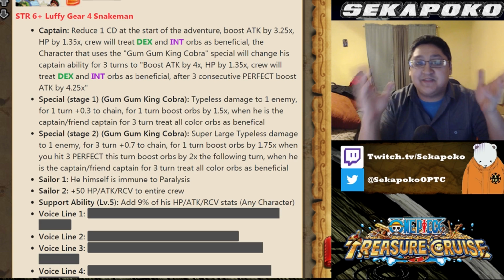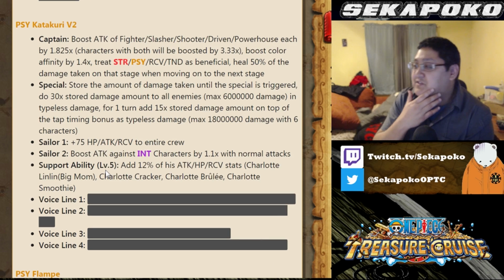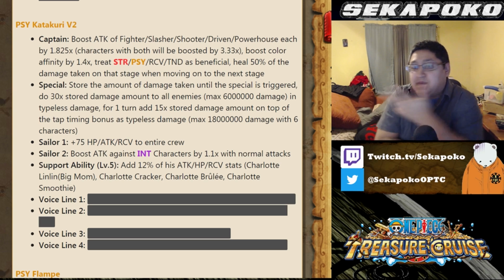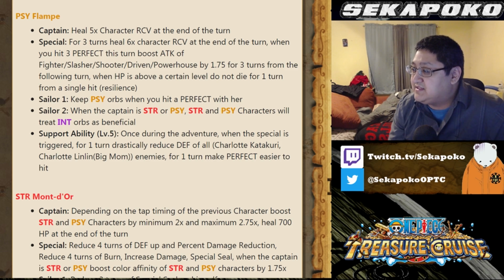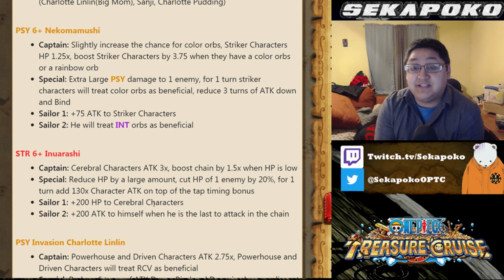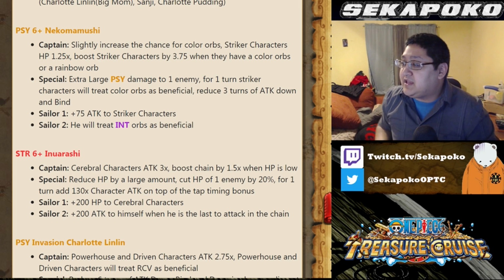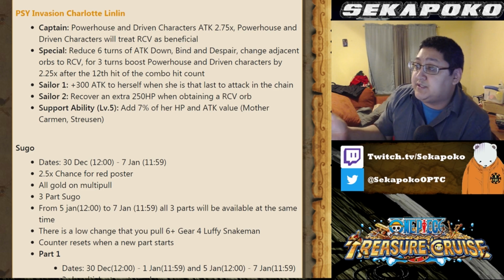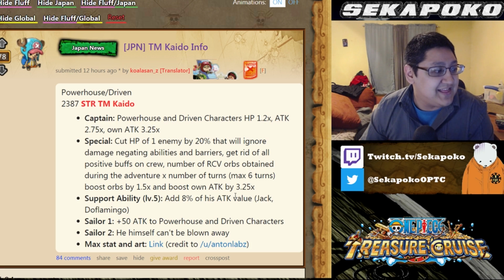6+ Snakeman V2 Katakuri | 6+ Neko / Inu | New Batch | TM Kaido | One Piece Treasure Cruise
Hey all great to be back!  New job Hype!
New years is gonna be insane

Timestamps:
0:00 - Intro
0:56 - V2 Snakeman
4:46 - V2 Katakuri
11:25 - Batch Units
16:13 - 6+ Neko / Inu
22:28 - Invasion Linlin
25:03 - TM Kaido